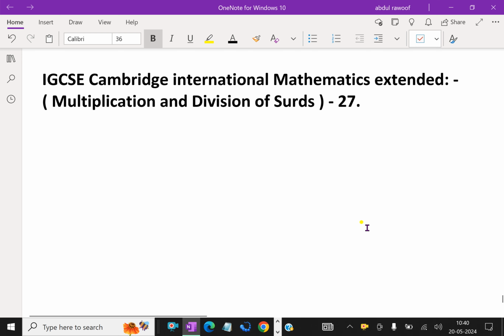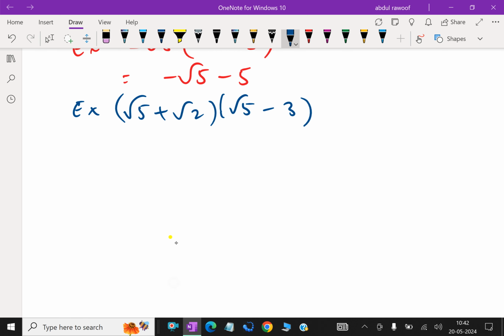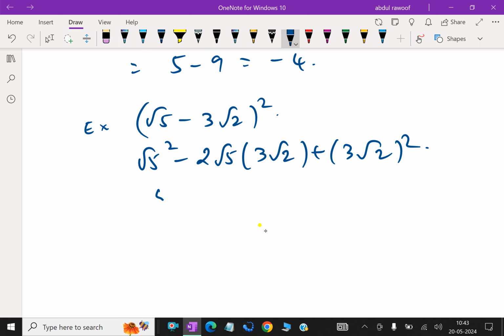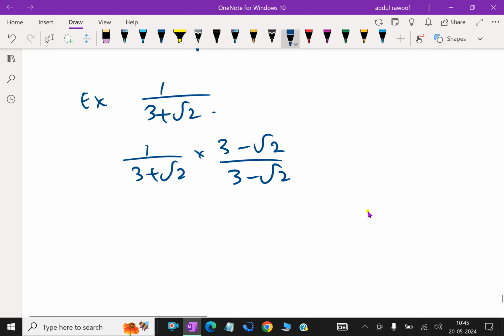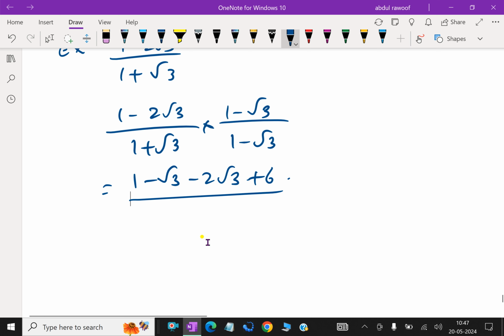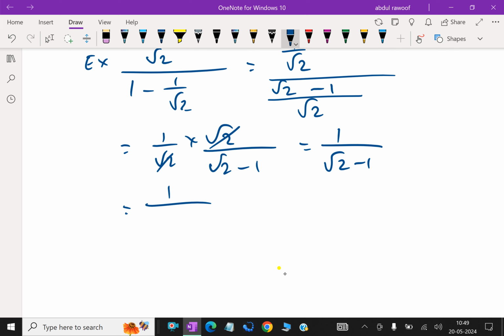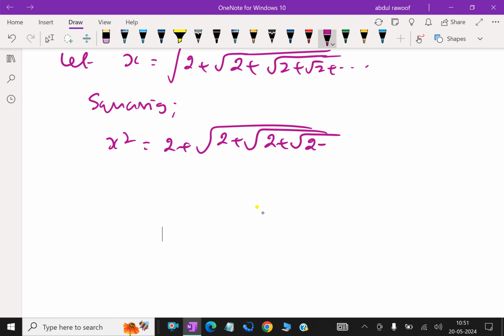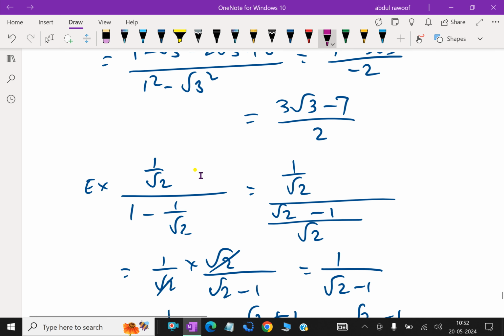IGCSE Cambridge international Mathematics extended: - ( Multiplication and Division of Surds ) - 27.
When we come to multiply two surds, we simply multiply the numbers outside the square root sign together, and similarly, multiply the numbers under the square root sign, and simplify the result. A similar procedure holds for division. The usual rules of algebra also, hold when pronumerals are replaced by surds.